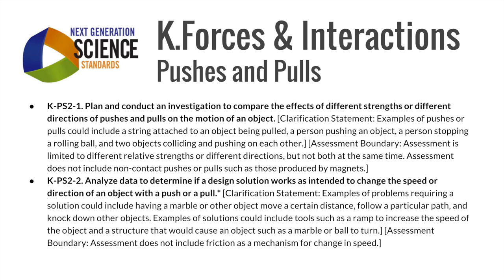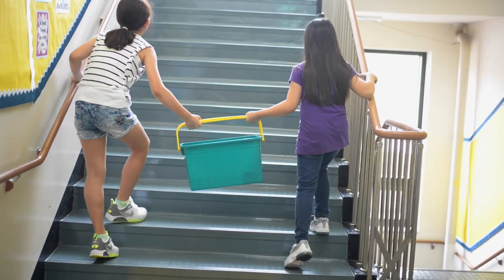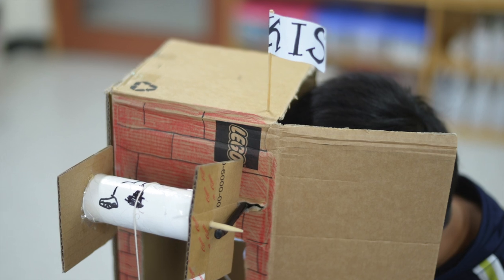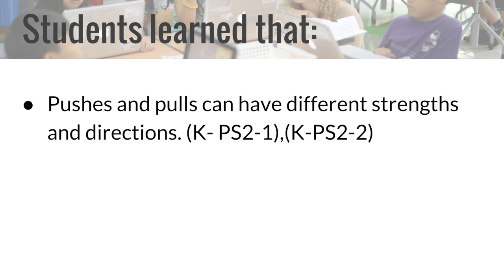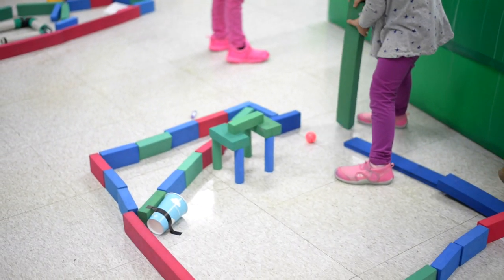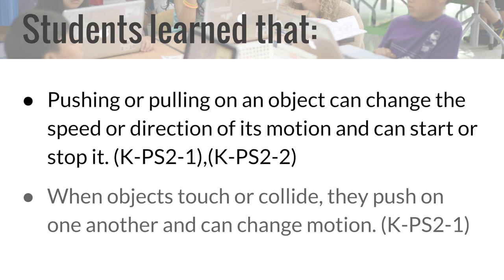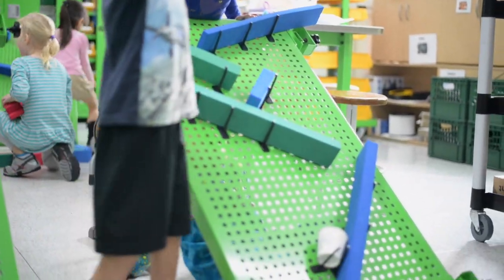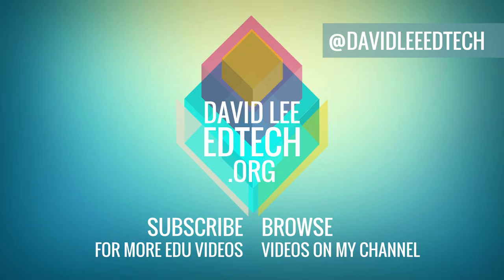STEM Activities with Kindergarten (NGSS Forces & Interactions: Pushes & Pulls)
Here are some STEM activities I have done with my kindergarten students that were developed to focus on the NGSS standards for forces and interactions (pushes/pulls).